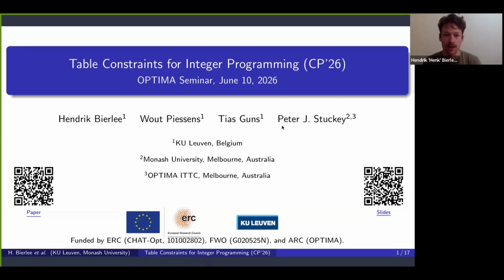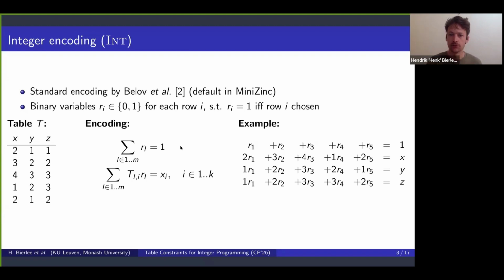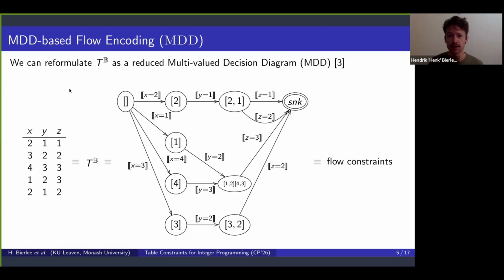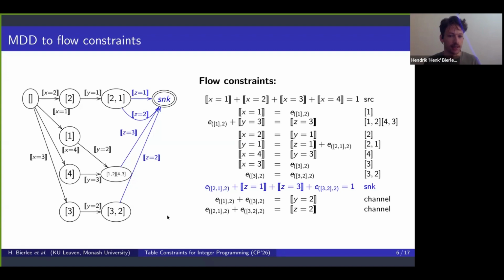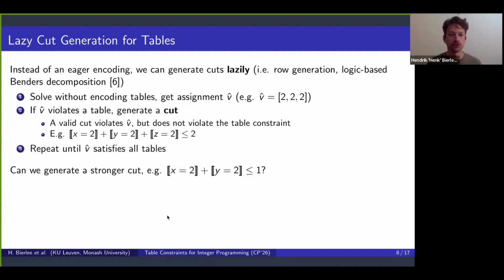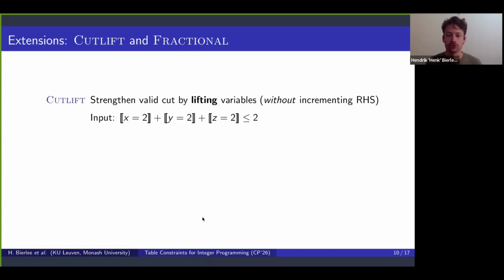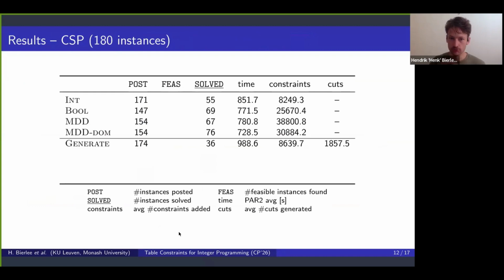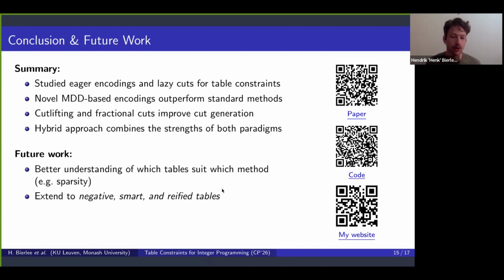Table Constraints for Integer Programming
Global constraints are a central concept in Constraint Programming (CP), which allows modellers to compactly express complex relations, and allows solvers to efficiently handle them. Table constraints have especially been well-studied as they can express arbitrary finite relations, and are extensively used in CP benchmarks. In this paper we study how to best deal with table constraints when using Integer Linear Programming (ILP) solvers. We study two paradigms: linear encodings, and a lazy cut generation approach. For the encoding we propose a novel Boolean decomposition, as well as an MDD-based flow encoding. For the cut generation, in which lazy constraints are generated on-demand during branch-and-cut search, we investigate different ways of generating such integer and fractional cuts as well as how to strengthen them through shrinking and cut lifting. We experimentally compare the different approaches on CP competition instances with a wide variety of table constraints, showing clear benefits over the standard integer encoding.

Authors
Hendrik Bierlee (KU Leuven)
Wout Piessens (KU Leuven)
Tias Guns (KU Leuven)
Peter Stuckey (Monash University)